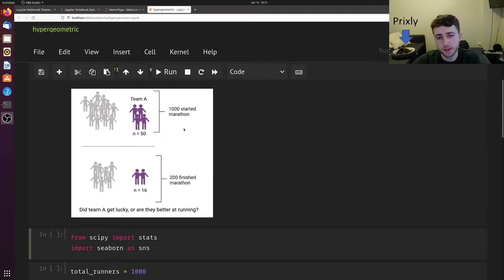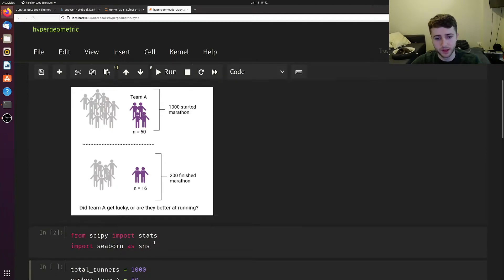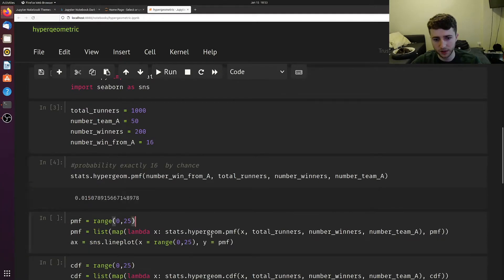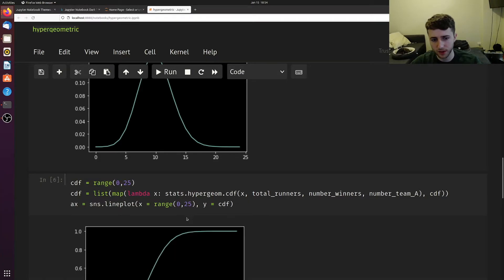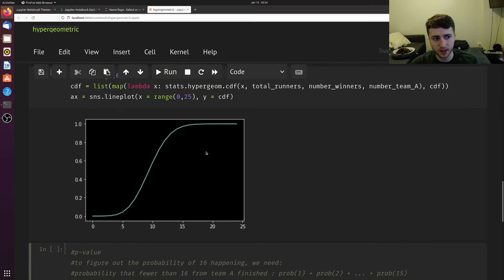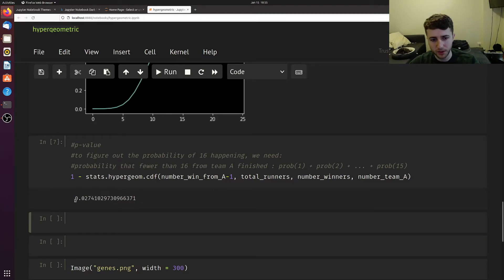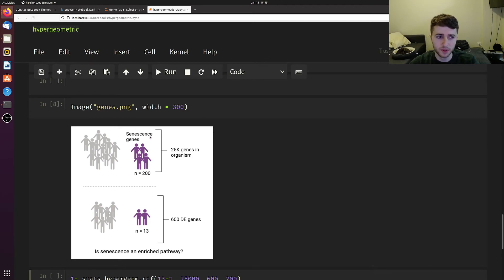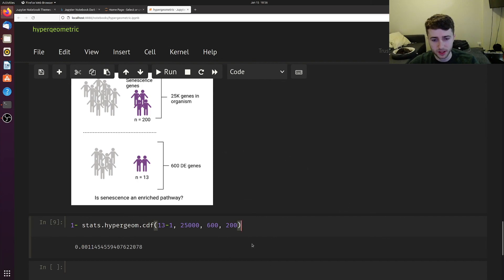How to calculate enrichment p values in python using hypergeometric distributions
How can you calculate the probability that a group of runners won by chance? How can you tell if a gene set is enriched in an analysis? Here i show you a super easy method for using the cumulative distribution function of a hypergeometric distribution to give you the p-value of an enrichment. I give a real-world example and a common biology RNAseq differential expression example.

This method only requires 1 line of python code, but I also give a very short overview of how the p-value is derived.